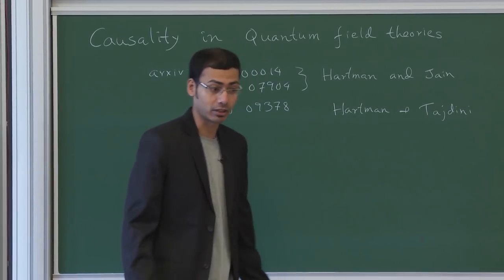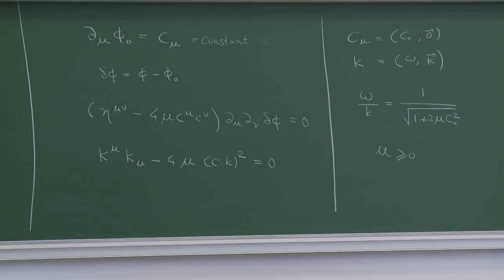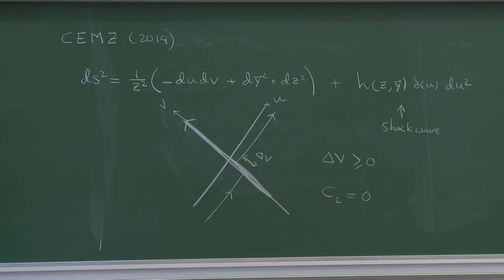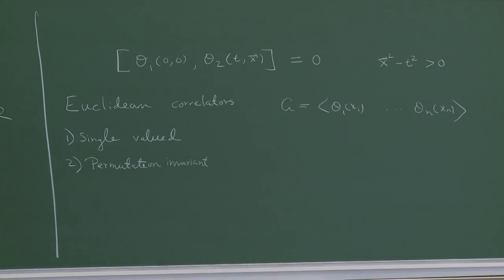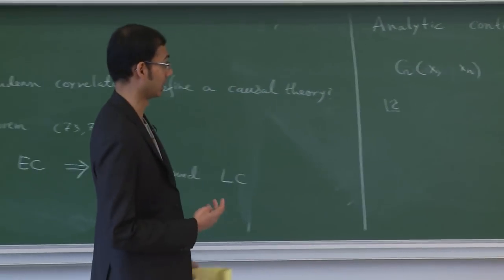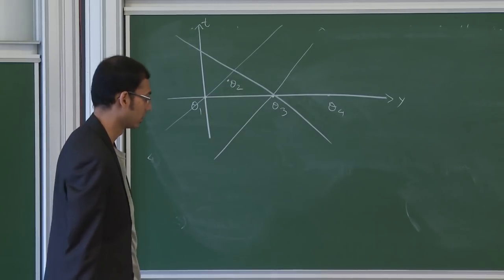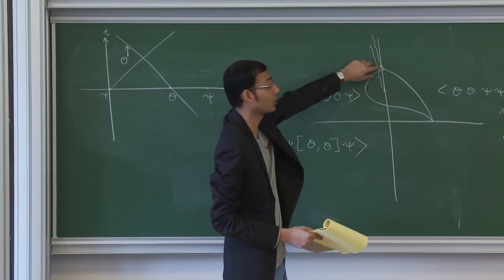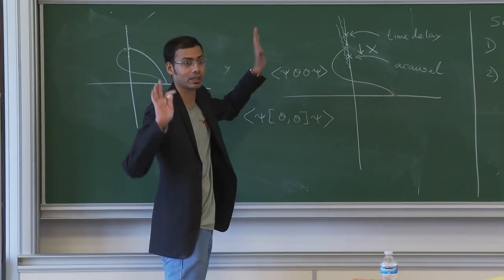Sandipan Kundu - 1/2 Causality in Conformal Field Theory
Causality places nontrivial constraints on QFT in Lorentzian signature, for example fixing the signs of certain terms in the low energy Lagrangian. In these pedagogical lectures, I will explore causality constraints on conformal field theory. First, I will show how causality is encoded in crossing symmetry and reflection positivity of Euclidean correlators, and derive constraints on the interactions of low-lying operators directly from the conformal bootstrap. Then, I will explain the connection between these causality constraints and the averaged null energy condition. Finally, I will use causality to show that the averaged null energy is positive in interacting quantum field theory in flat spacetime. Based on arXiv:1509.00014, arXiv:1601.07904, arXiv:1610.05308.